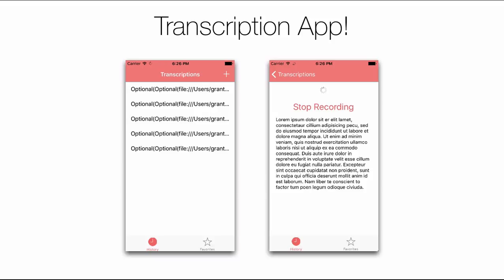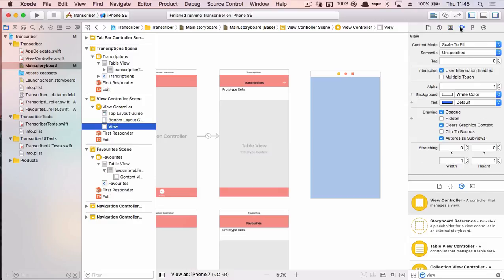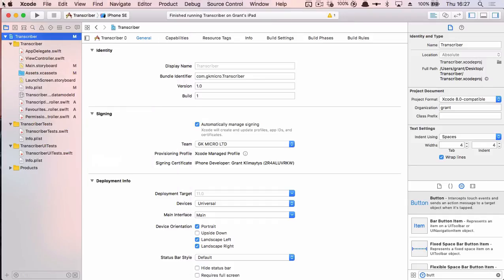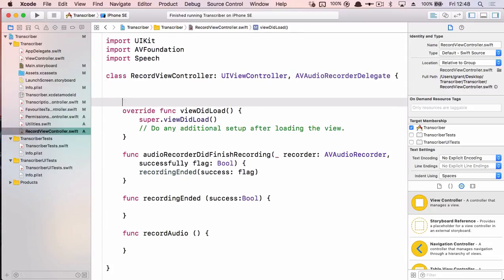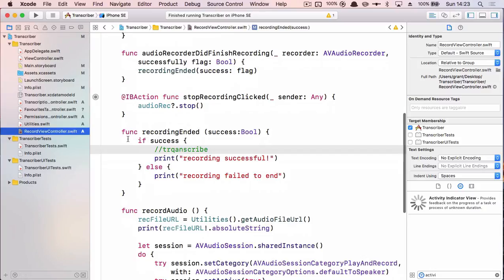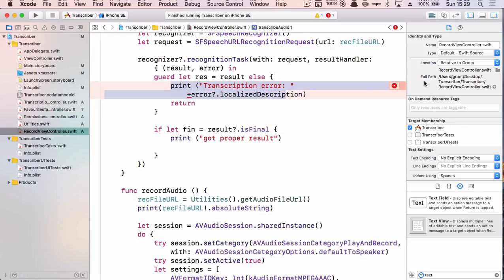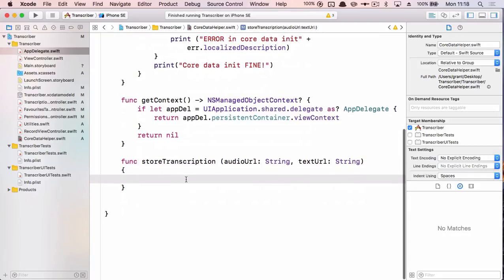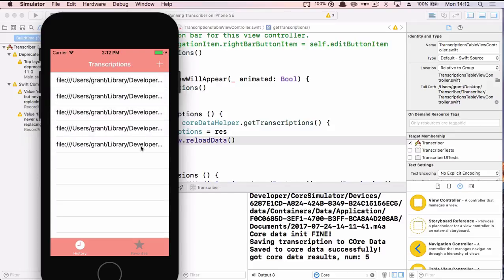How to Code a Voice Transcriber App for iPhone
Learn how to use the Voice to Text API on iOS to code a transcriber app for iPhone.